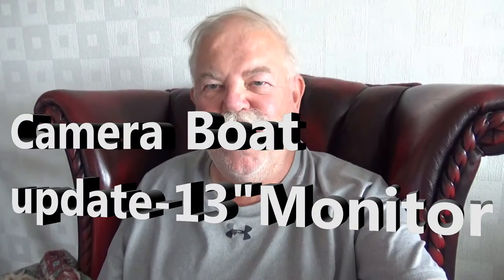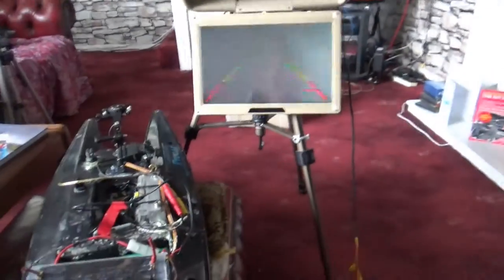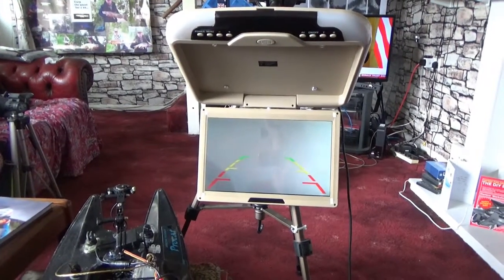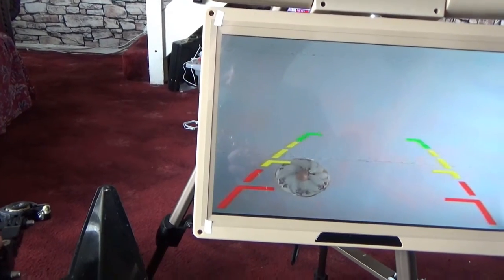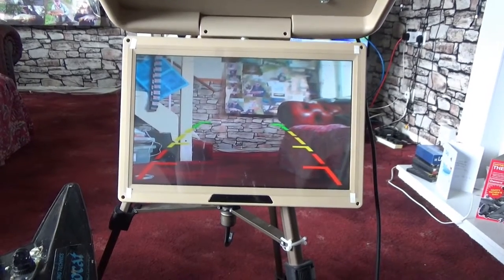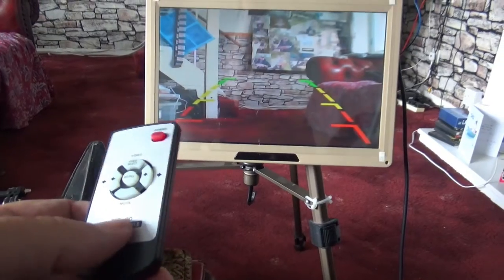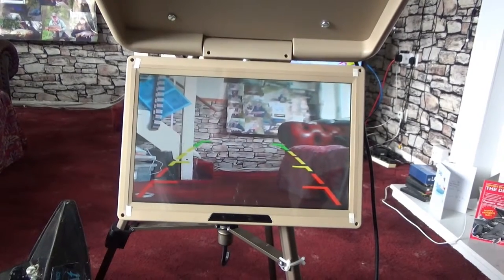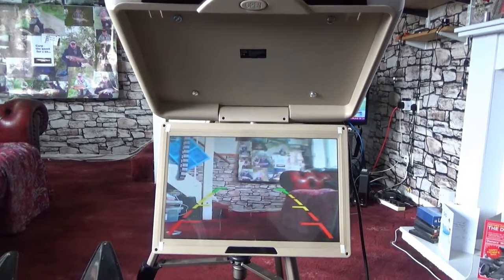Camera Boat upgrade to 13inch monitor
Update on Camera boat... the system has been upgraded to a 13" monitor.